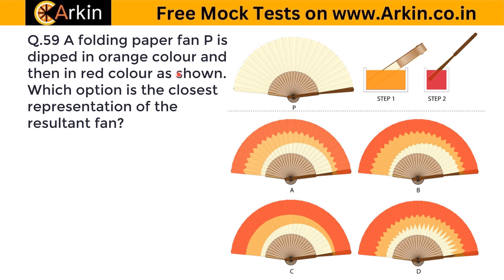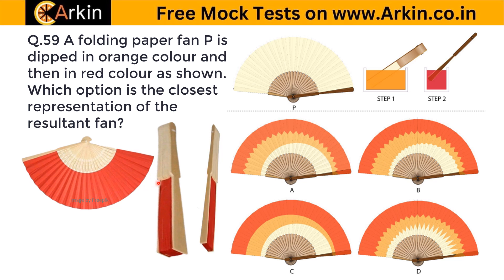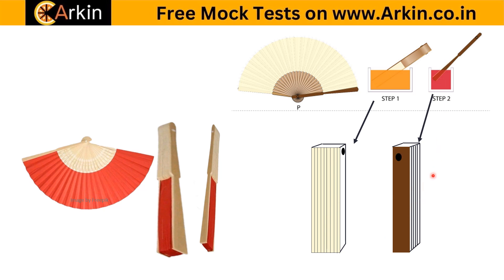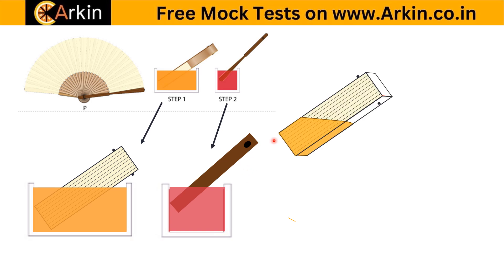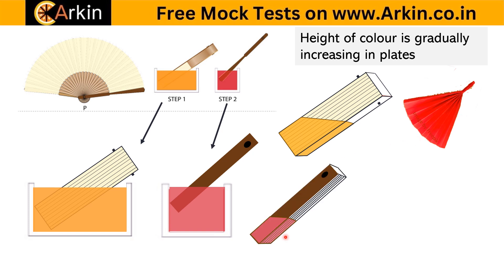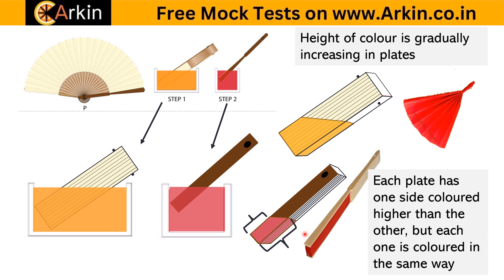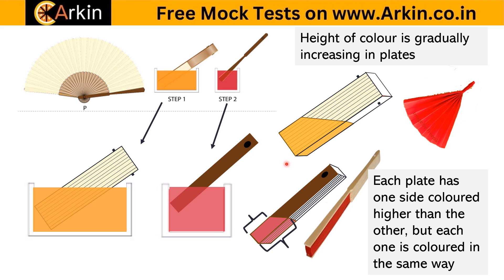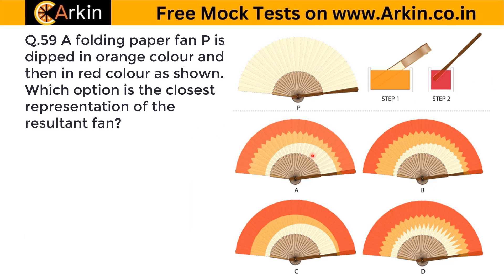Q59 of UCEED 22 solved.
For other solved questions of UCEED 2022, please go to the playlist UCEED 2022 solution